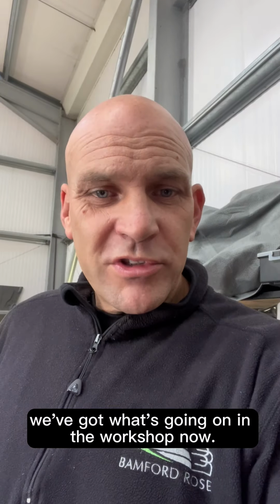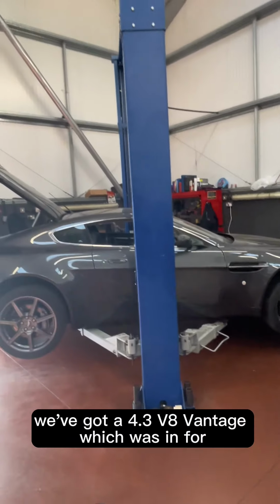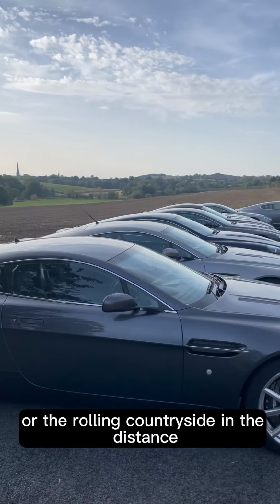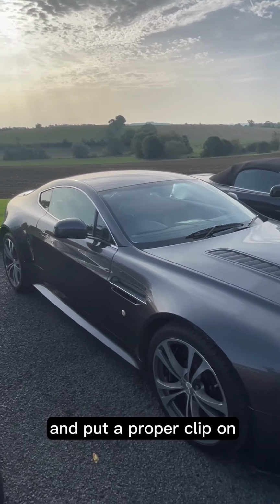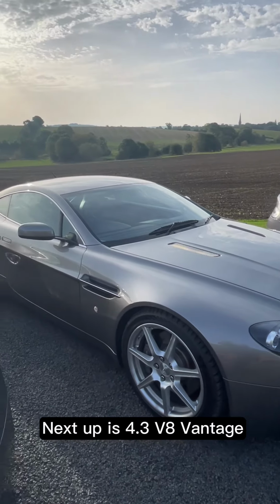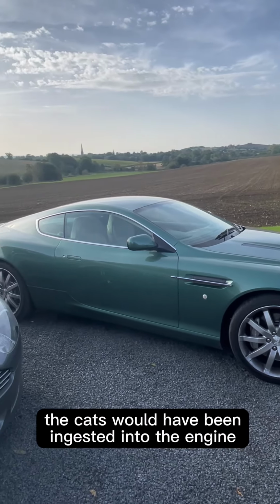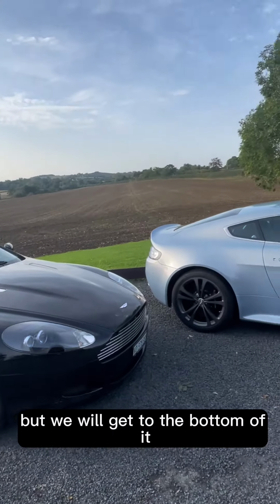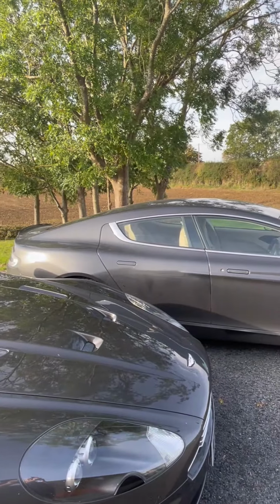Inside Independent Aston Martin Specialists - BAMFORD ROSE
In this video, I'm giving you a tour of Aston Martin Independent Specialist BAMFORD ROSE.

This workshop tour is a must-see if you're interested in buying or servicing an Aston Martin!

Throughout the workshop tour, we'll discuss the different types of services offered by BAMFORD ROSE and give you an inside look at the workshop. You'll learn everything you need to know about Aston Martin ownership and servicing! If you're interested in buying or servicing an Aston Martin, this workshop tour is not to be missed!